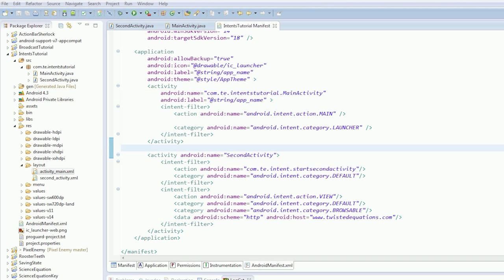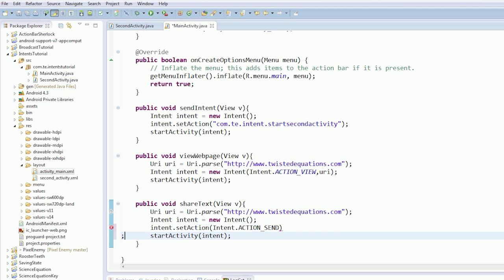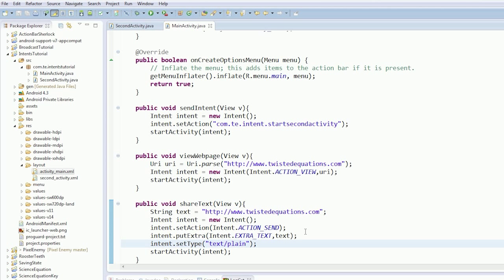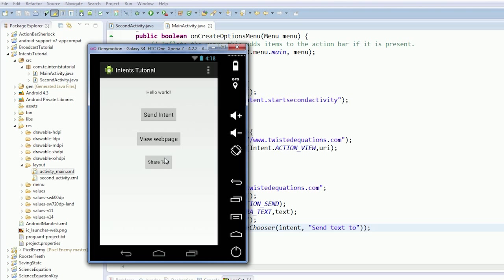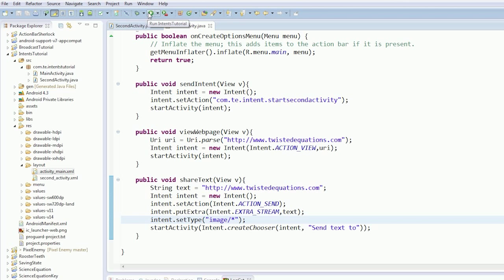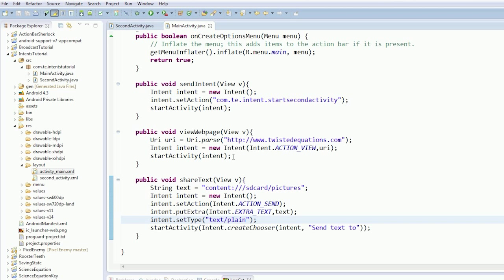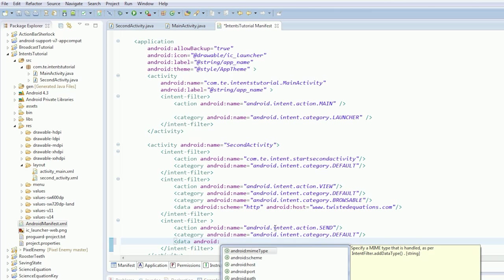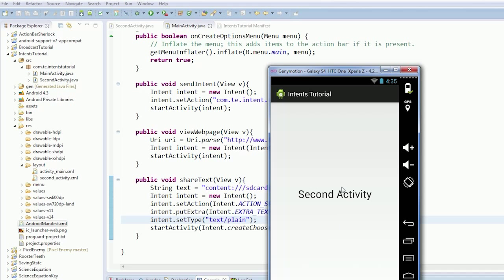Android 4.0 Tutorials || 66. Advanced Intents Part 4 - Share Intent and Filter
How to send and receive data using the send intent.